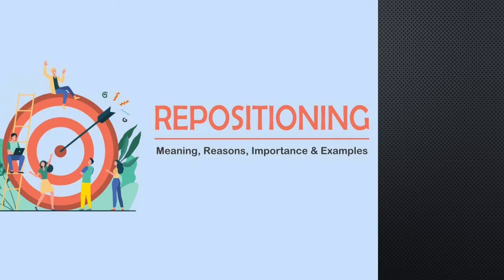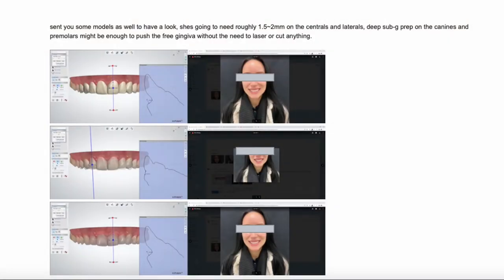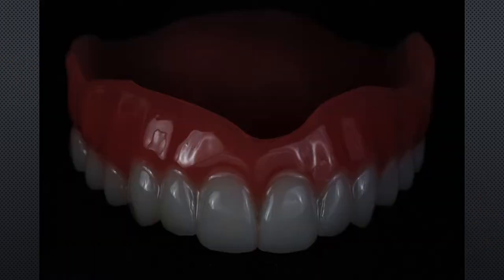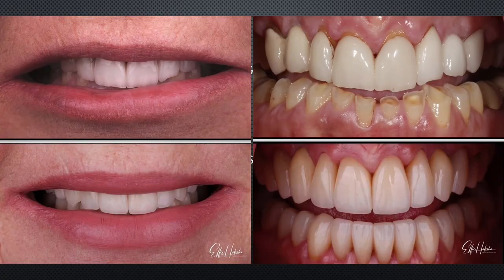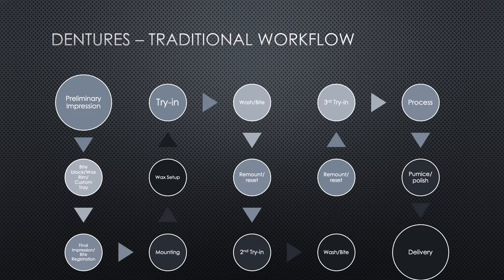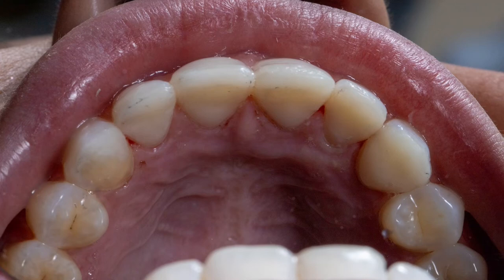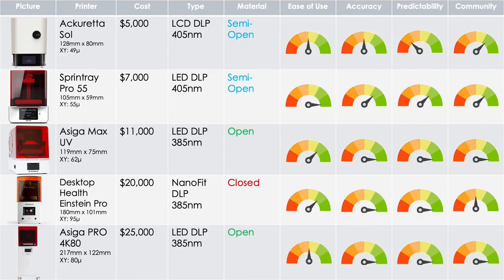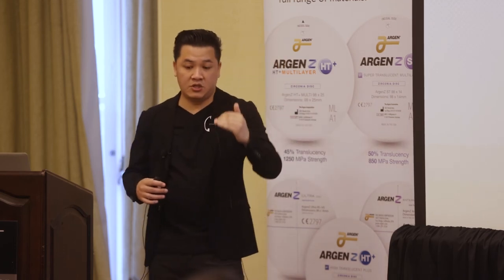Argen LDW Navigating the Digital Highway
Join Minh Tran in this exciting discussion where we will cover topics related to incorporating software and manufacturing methods as a part of your journey in digital dentistry. Although the digital production segment has matured in our industry, there is a lack of standardization, and navigating the pathways to production can be a daunting task.

Starting with how to easily translate traditional restorative indications into their digital counterparts we will explore the benefits, efficiencies, and limitations of digital dentistry as it exists today.
We will be closing the talk with the advent of additive manufacturing technologies like 3D printing and how the use of systemized techniques opens up new business and growth opportunities for your laboratory.

Follow Argen!

Originally presented at LAB DAY West 2022.

The Argen Corporation
Argen.com